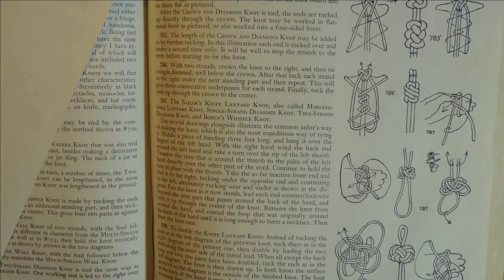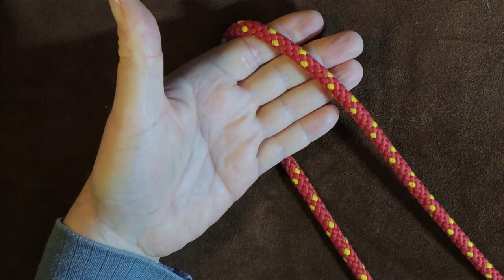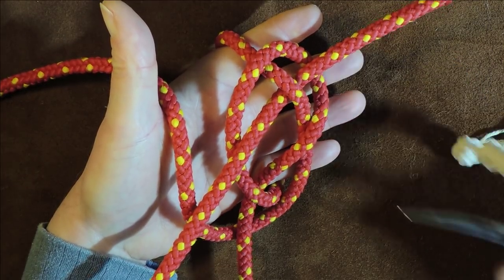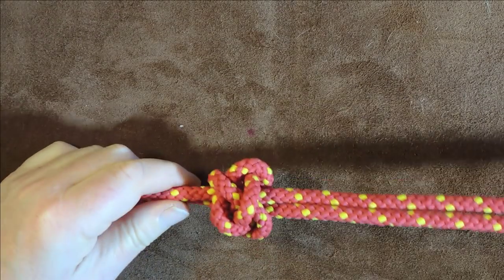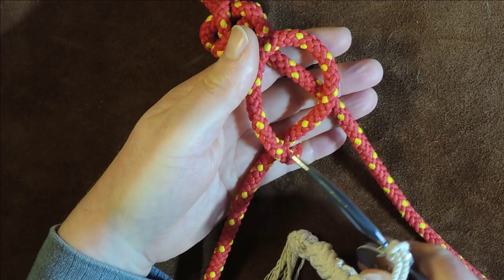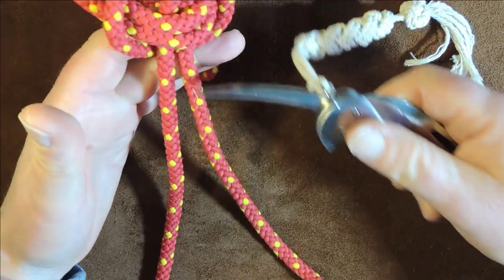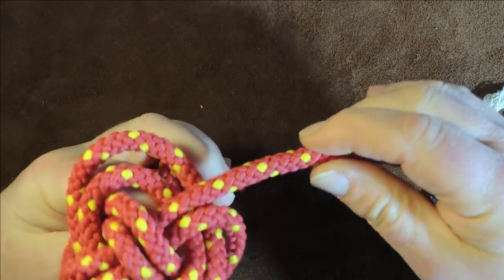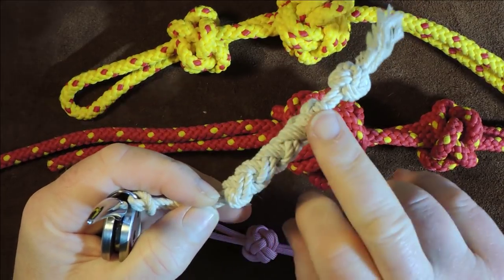Sailor's Knife Lanyard Knot or Bosuns Whistle (Pipe or Call) Lanyard Knot How to Tie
How to Tie the Sailor's Knife Lanyard Knot or Bosuns Whistle (Pipe or Call) Lanyard Knot.

Ashley Book of Knots: 787 The Sailor’s Knife Lanyard Knot, also called Marling (Marline) Spike Lanyard Knot, Single-Strand Diamond Knot, Two-Strand Diamond Knot, and Bosun’s Whistle Knot.

The Sailor's Knife Lanyard Knot looks exceptionally good when tied with a quality cord or even when tied with Paracord. The Single and Double Lanyard Knot, lends itself to be used as a decorating knot on the end of a two strand lanyard.